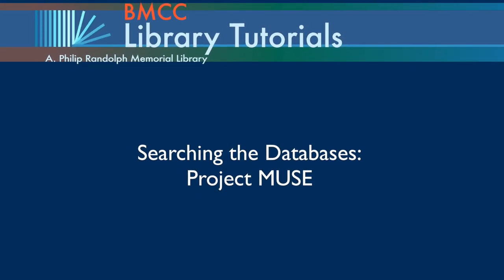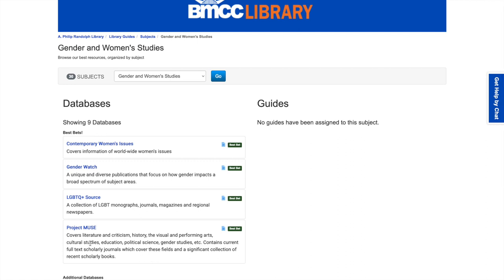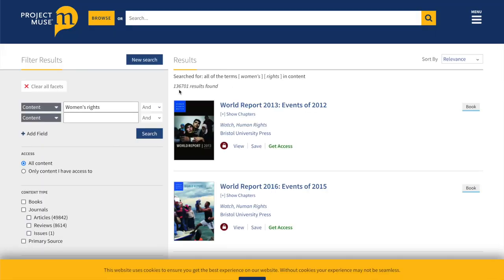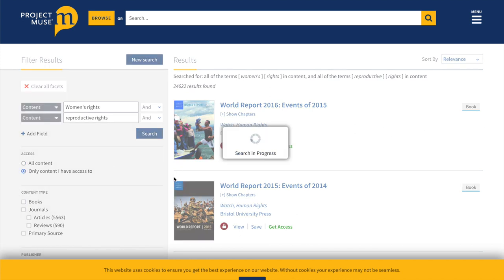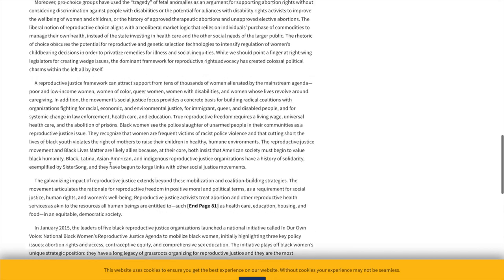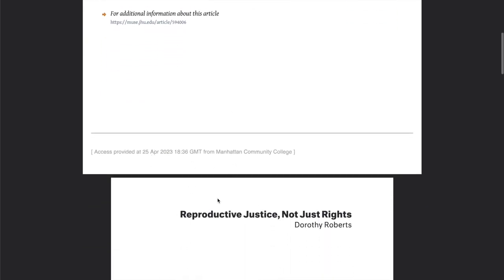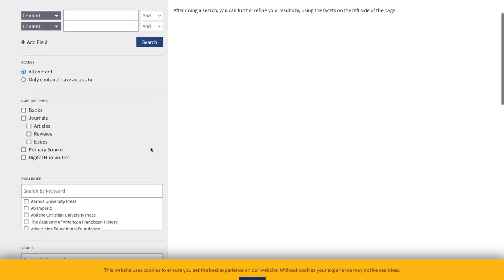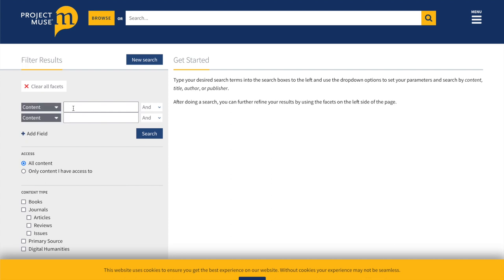Searching the Databases: Project MUSE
How to search in the database Project MUSE.